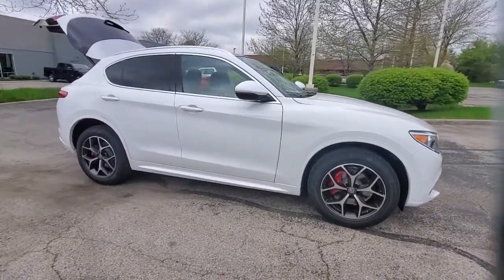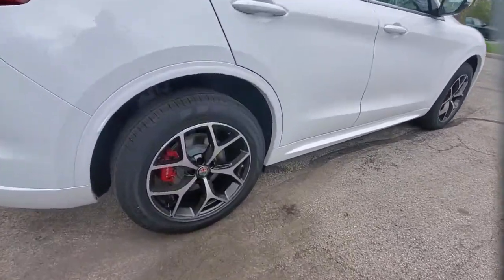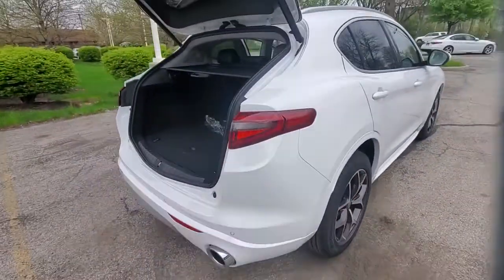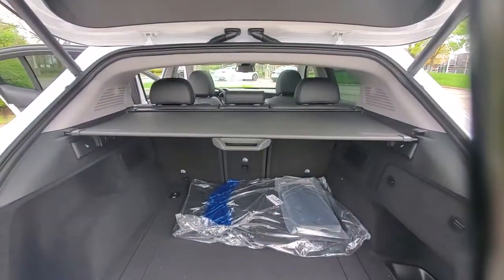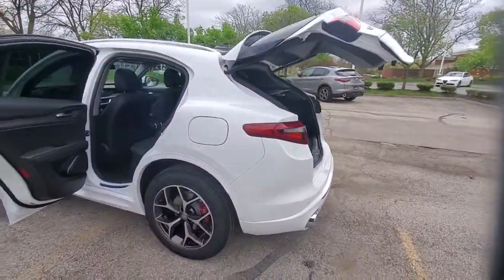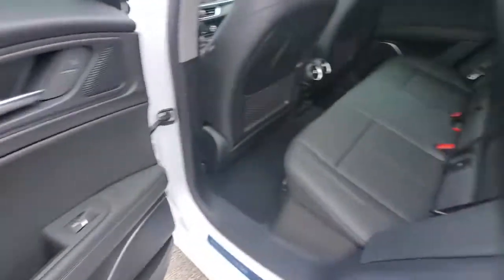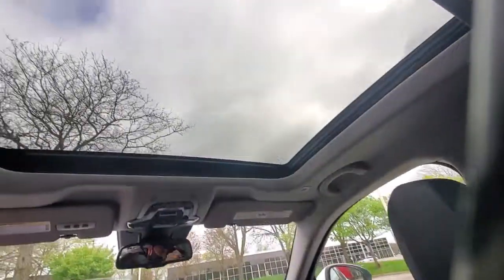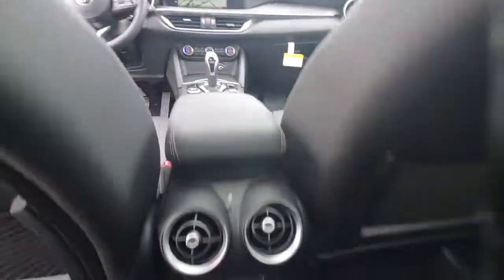2021 Alfa Romeo Stelvio available in Dublin, Columbus, Delaware, OH M7D11688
Alfa White New 2021 Alfa Romeo Stelvio available in Dublin, Ohio at Crown Alfa Romeo of Dublin. Servicing the Columbus, Delaware, Powell, Westerville, OH area.
2021 Alfa Romeo Stelvio Ti - Stock#: M7D11688 - VIN#: ZASPAKBN0M7D11688